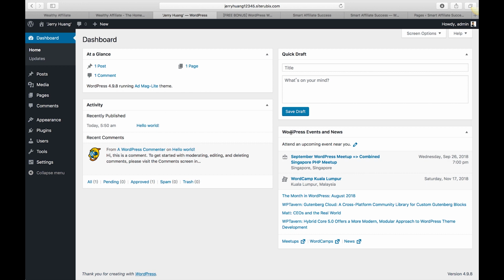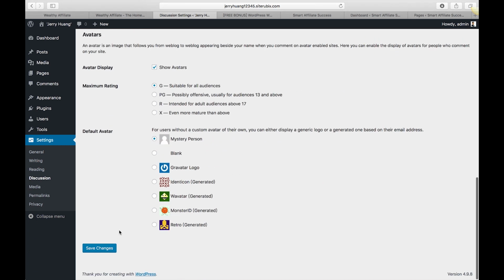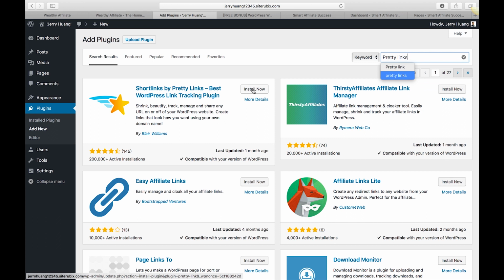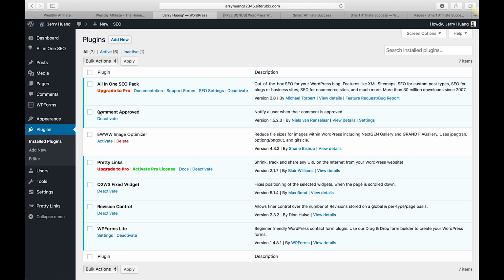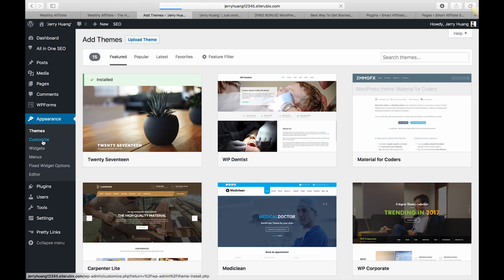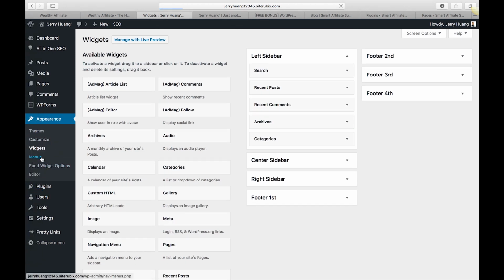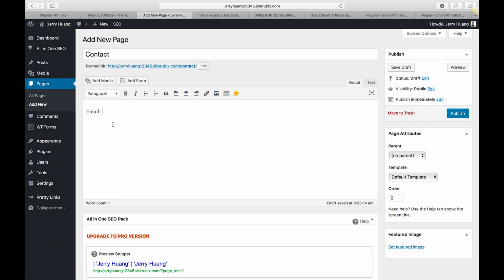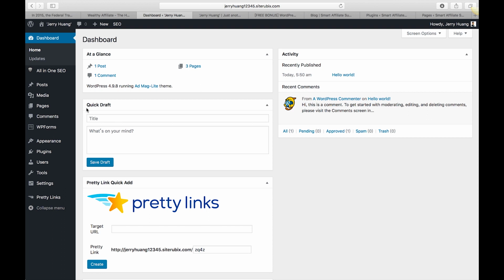How To Properly Set Up Your WordPress Website in 5 Simple Steps?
In the previous video, I've shown you how to build your WordPress website from scratch in 5 Minutes:

This video is the second step in building WP websites - Helping you to complete all the essential WordPress settings in 5 simple steps and providing you with a list of essential plugins for your site.

Time Stamps for the 5 Setup Steps:
Step 1: Settings (1:55)
Step 2: User Profile (3:00)
Step 3: Plugins (3:54)
Step 4: Appearance (5:47)
Step 5: Essential Pages (9:18)